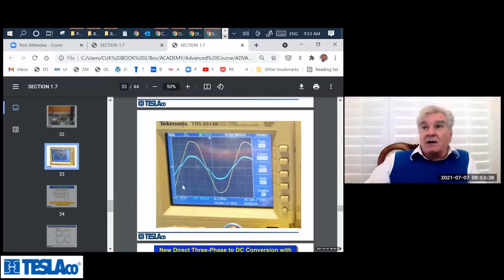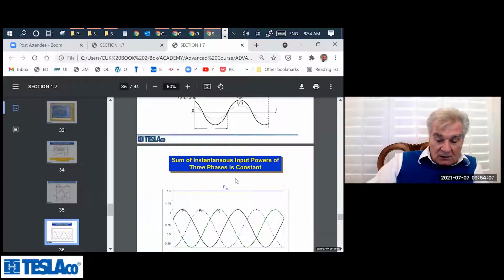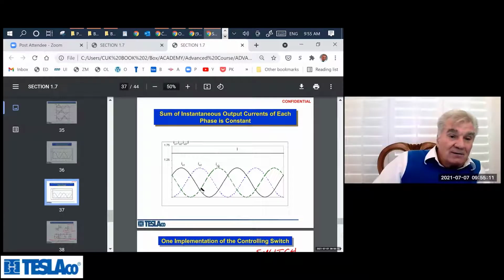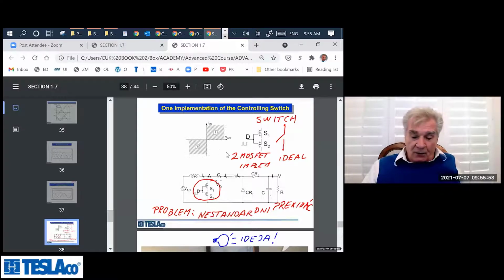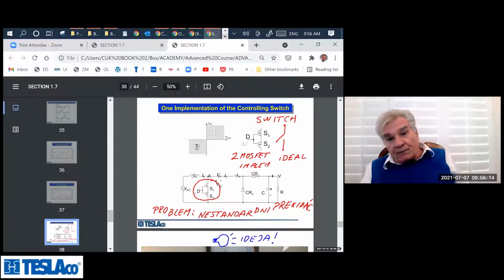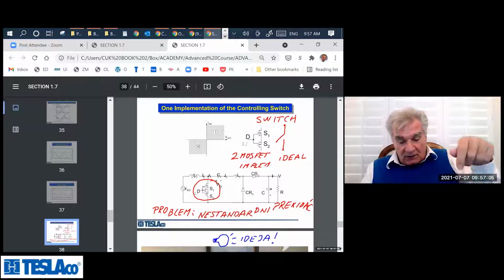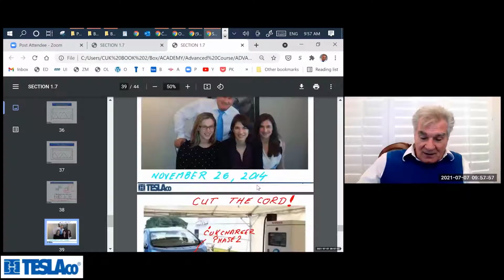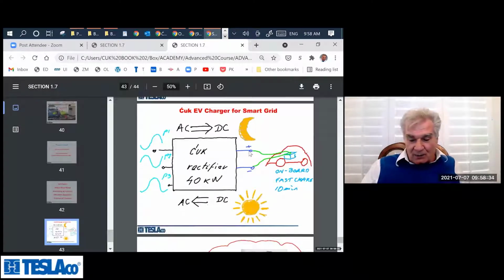HOW TO INVENT IN POWER ELECTRONICS part 8